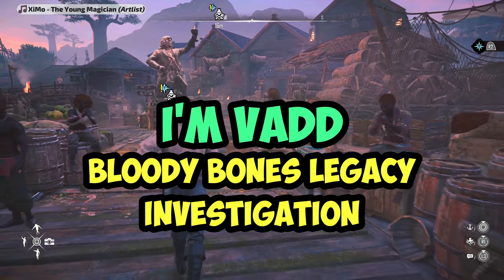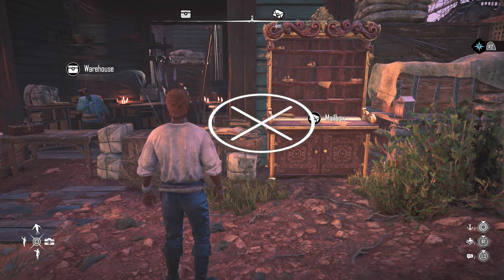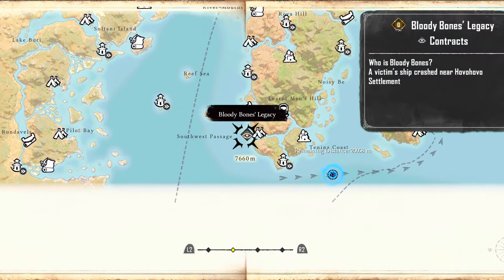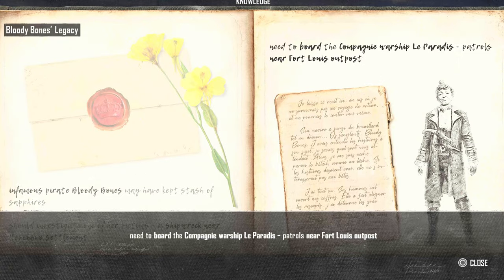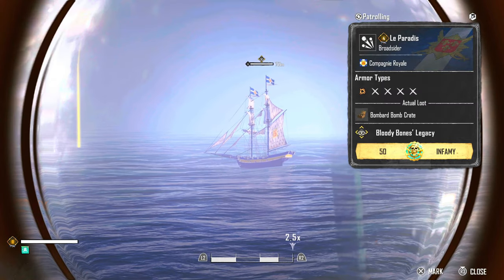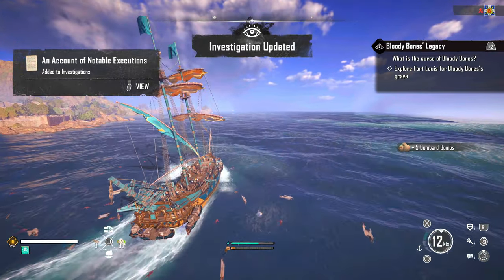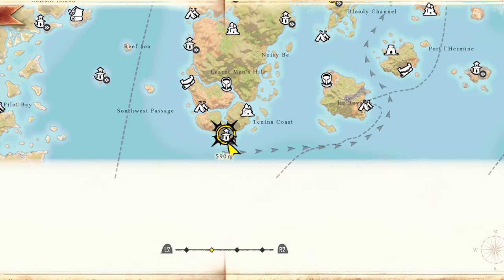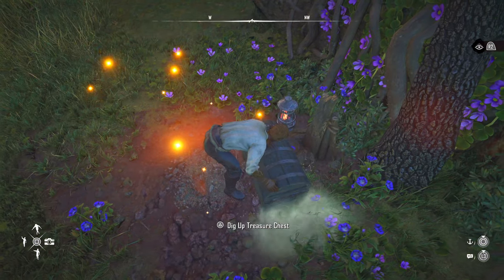Bloody Bones Legacy Guide Skull & Bones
Skull and Bones Bloody Bones Legacy Investigation Guide. Bloody Bones Legacy walkthrough Skull & Bones. How to complete Bloody Bones Legacy investigation in Skull and Bones. Bloody Bones Legacy Quest Guide. You need to Bribe Pirates to Unlock Investigations. Pirate Bribes are Quick Time Events that cost currency. Pirate Bribes may be soft locked behind exploration and quests. This guides helps you solve Skull & Bones Grave News Investigation. Investigations in Ubisoft's pirate game Skull and Bones serve as side quests that sends players sailing across the seas in search of clues and rewards. Skull and Bones: All Investigations, How to Unlock & Rewards Guide

Typo: 1 Minute 22 Seconds: Bloody Bones Legacy Investigation